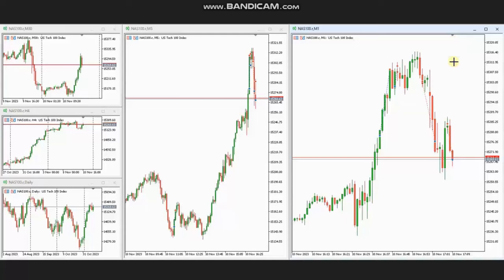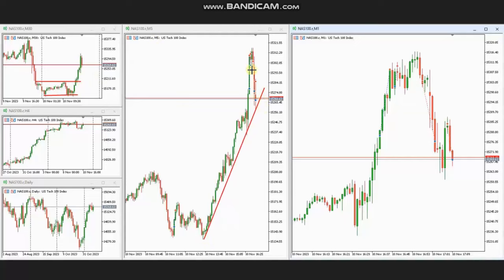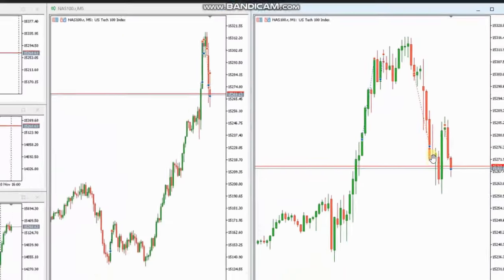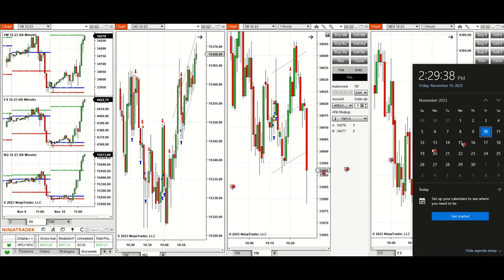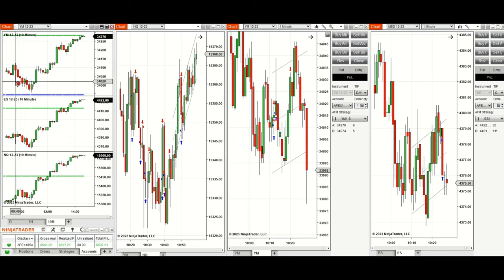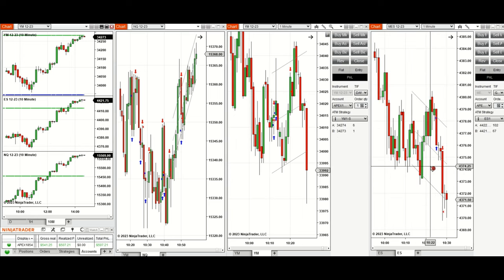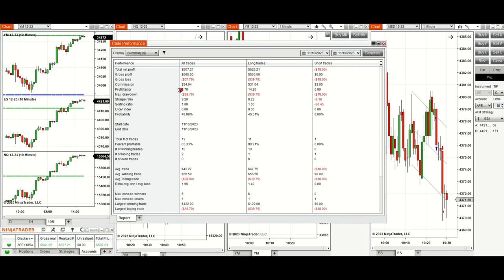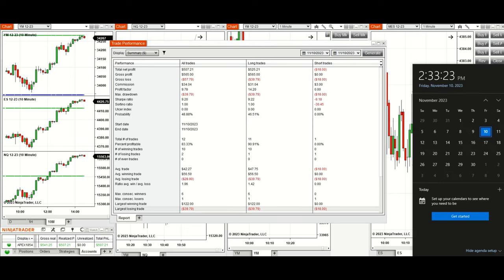Price Action Algo Trading Journal: Dow, S&P500, and Nasdaq Futures and CFDs - 10 November 2023